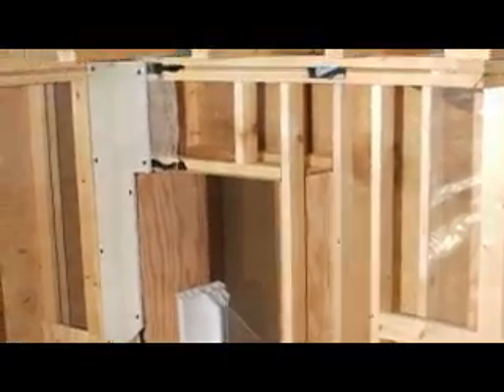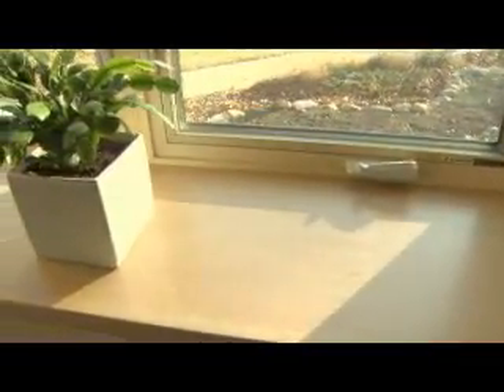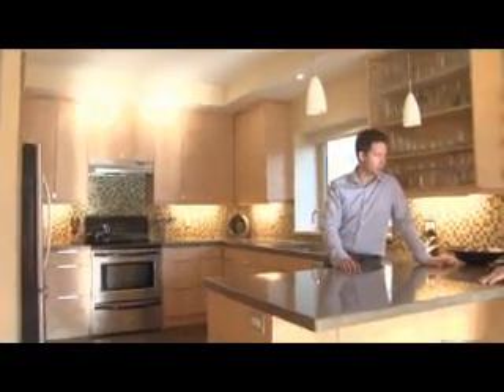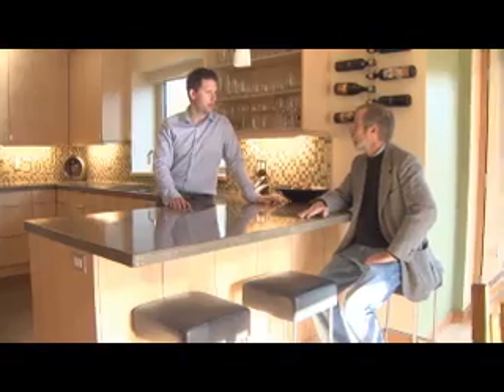Riverdale NetZero Project in Edmonton, Alberta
Learn about sustainable housing through interviews with the builder and homeowner of the Riverdale NetZero Project in Edmonton, Alberta, one of the winners of CMHC's EQuilibrium™ Sustainable Housing Demonstration Initiative.